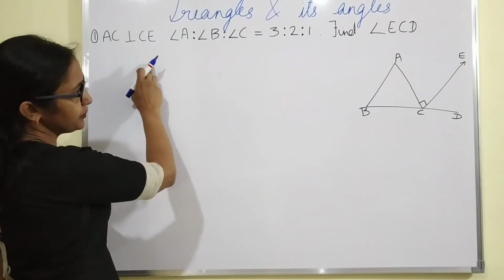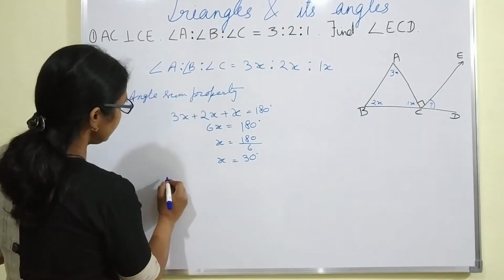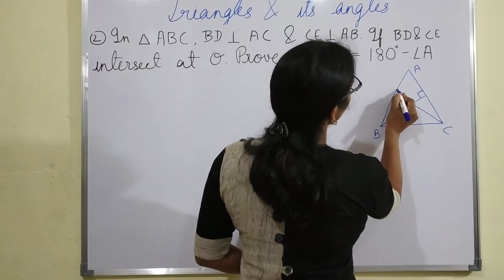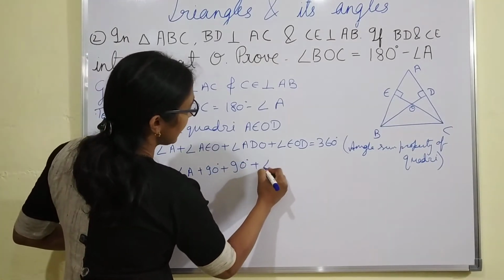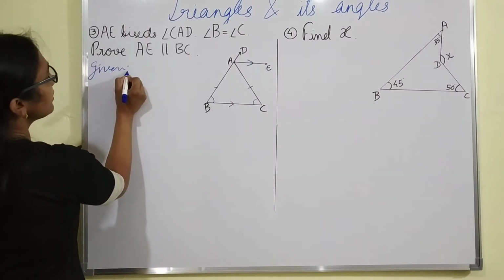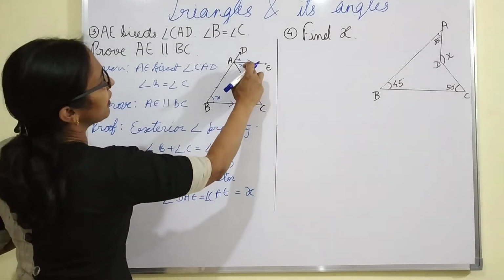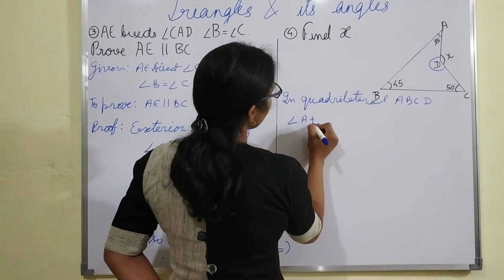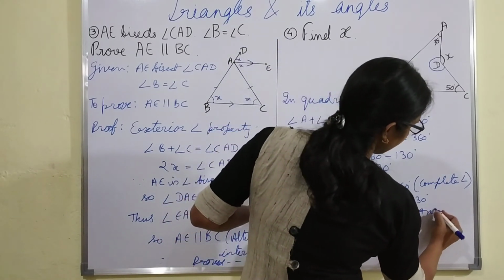Triangles & its Angles 3 | Mathematics | Class 9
ques 1. As shown in the figure, AC is perpendicular to CE. angle A:B:C = 3:2:1. Find angle ECD.
ques 2. As shown in the figure, in triangle ABC, BD is perpendicular to AC & CE is perpendicular to AB. if BD & CE intersect at O. Prove that angle
BOC = 180°- A.
ques 3. As shown in the figure, AE bisects angle CAD. angle B=C. Prove that AE is parallel to BC.
ques 4. As shown in the figure, Find the value of X.